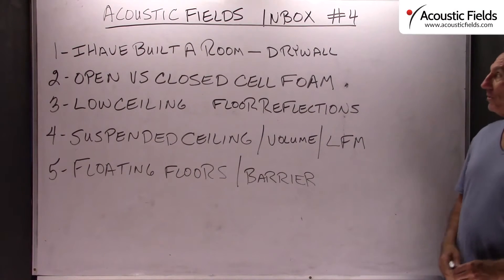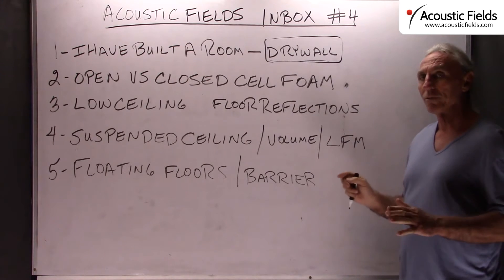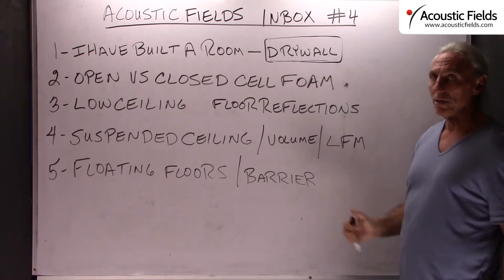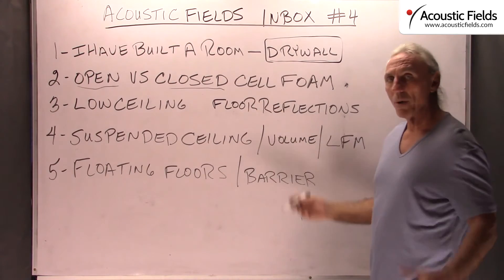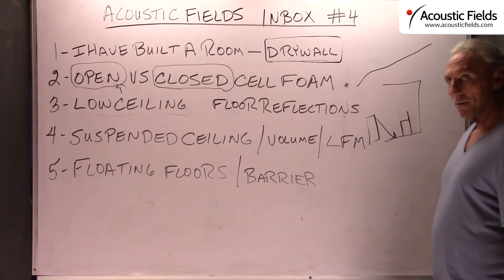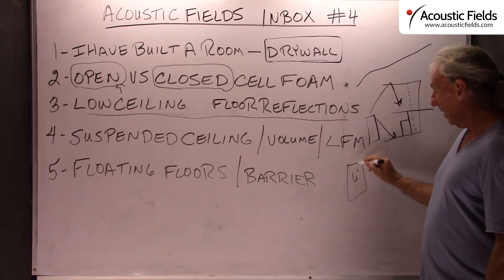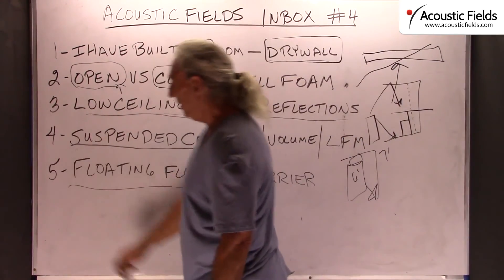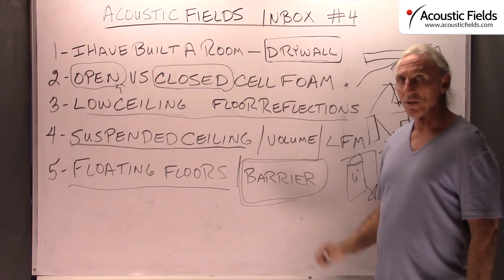Acoustic Fields Inbox #4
- - In this video, I go through the some of the questions that come in through our in box. Hopefully, these answers are similar to questions you may have involving room acoustics. Review my answers to see if they will assist you with your small room acoustic issues.